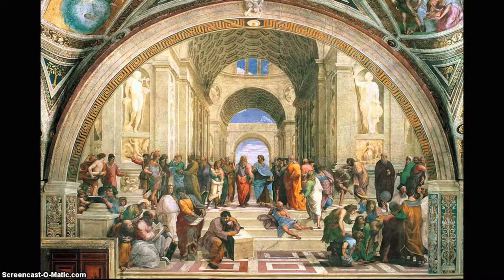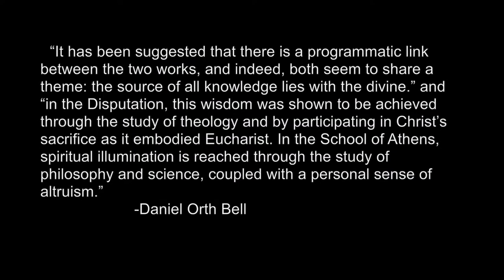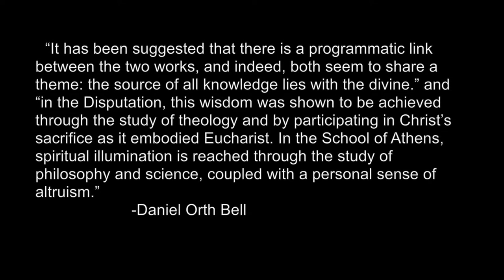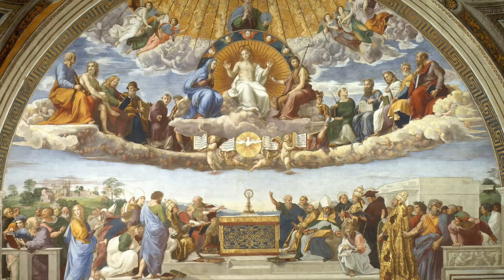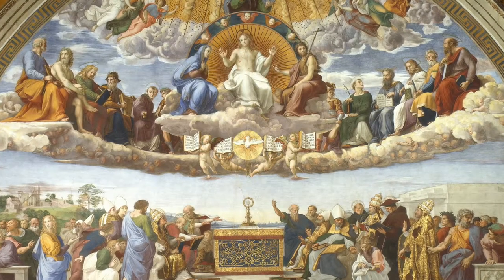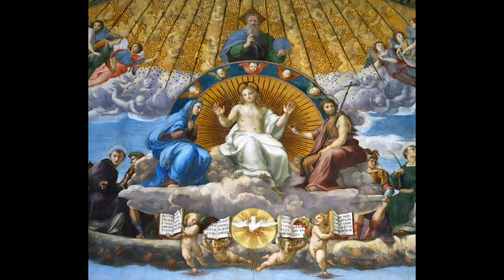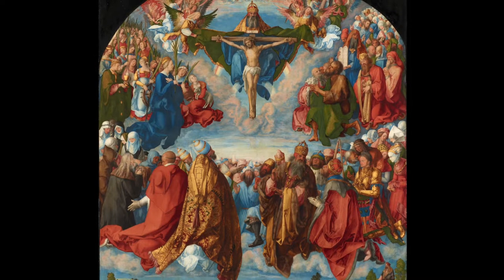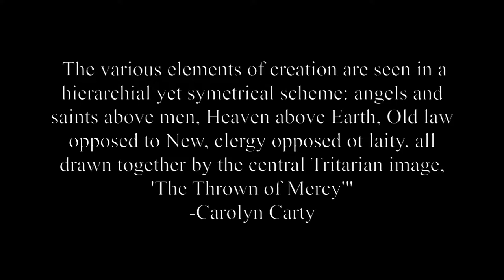Armando Camacho and Lindsay Vanderburgh Art History Video